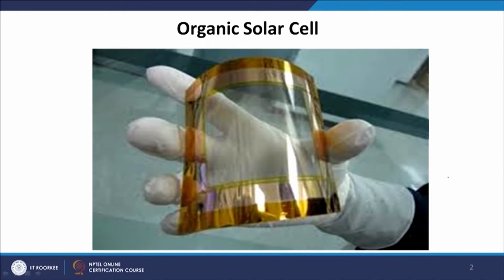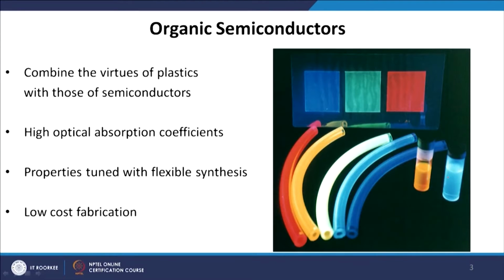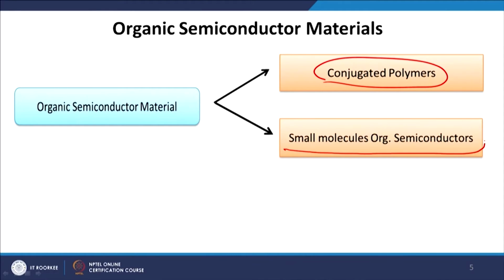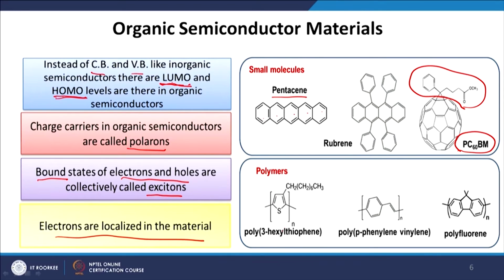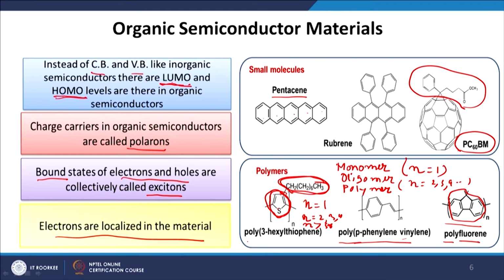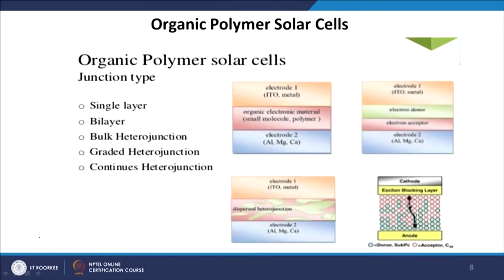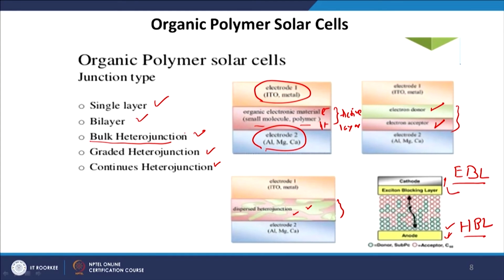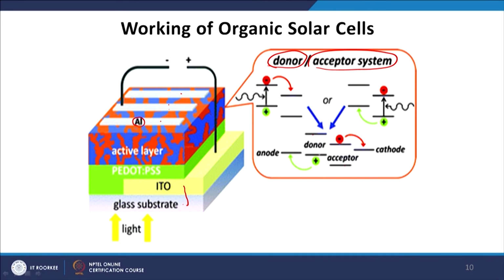Fabrication of organic solar cells